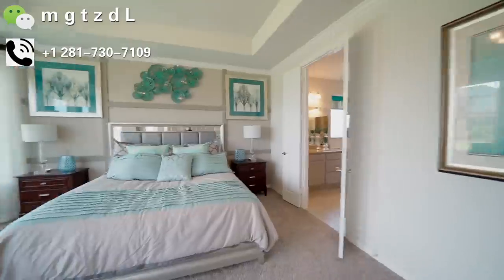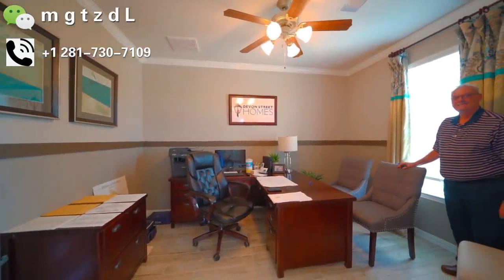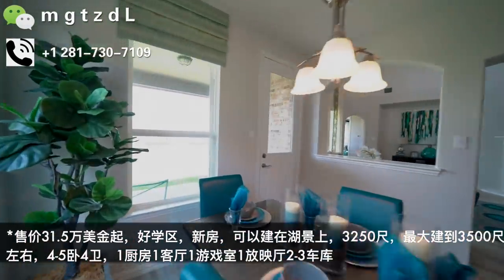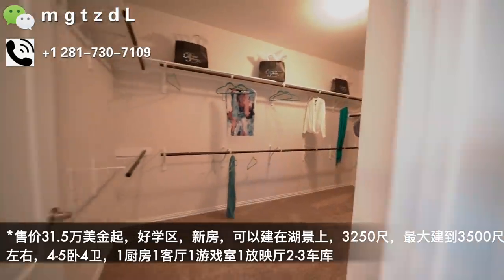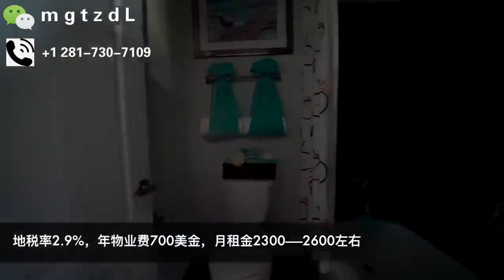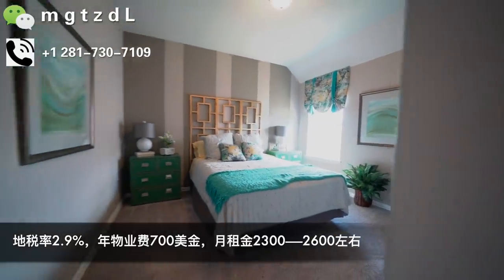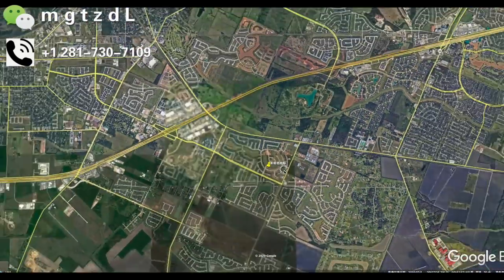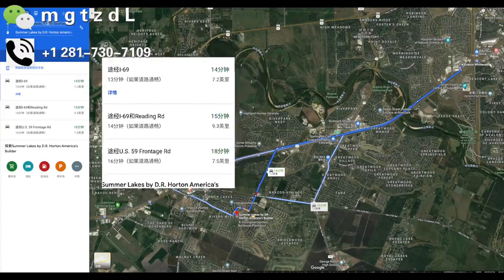休斯頓单价最低新房，好学区，平均一尺不到100美金，吓得我赶紧自己也买了一套，美国买房，休斯顿房地产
说起美国房产，美国买房这个话题，休斯顿买房，休斯顿房产，首先考虑的是区域问题。比如想买什么社区，是不是学区房，社区景观怎么样，是不是湖景房，社区生活方不方便，去中国城近不近。房价是多少，房产税多少，房贷利率多少等等问题。

GIGI WANG：SUNET GROUP LLC 副总裁，德州持牌地产经纪人，GIGI 休斯顿地产团队负责人。

国内小伙伴可以搜索
公共号： 休斯顿房地产资讯

在美国买房，在美国做房东，还要考虑非常重要的一点就是，有的州，是很难赶走租客的。但是在休斯顿，作为房东的你大可放心哦，休斯顿保护房东利益，如果租客不缴纳租金，延期三天，房东就可以贴notice提醒，notice三天就可以上厅驱逐了哦。
顺便提一嘴，我们的房东买了投资房，我公司都是长期托管的，我们的出租房管理公司， SUNET GROUP LLC 德州阳光地产阳光管家服务，协助每一位美国房东在美投资顺利，省力。